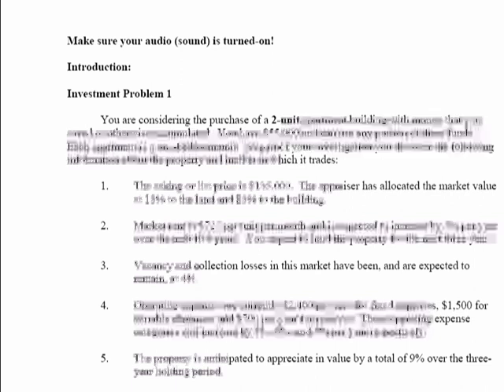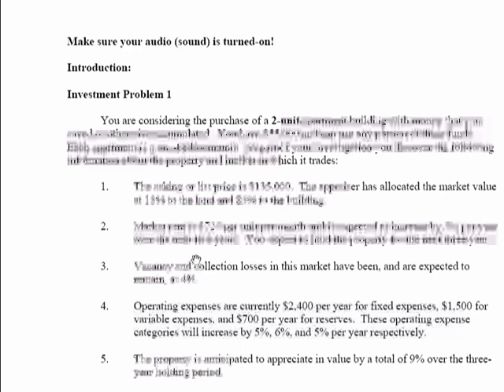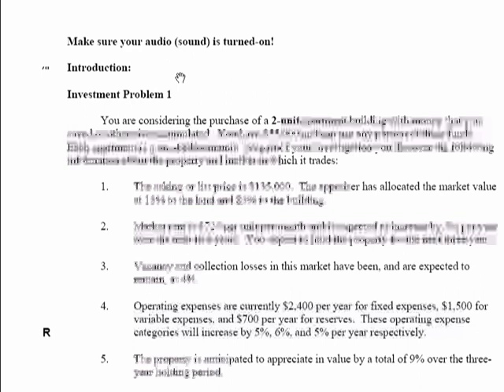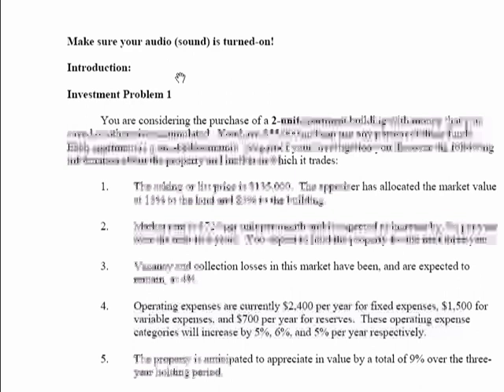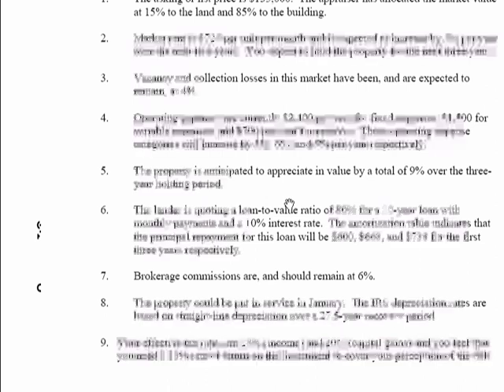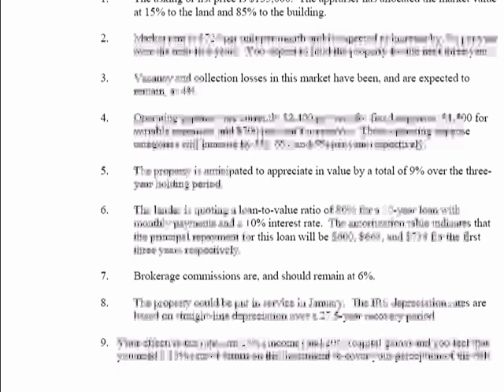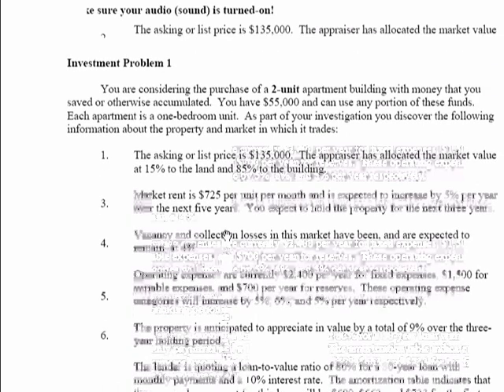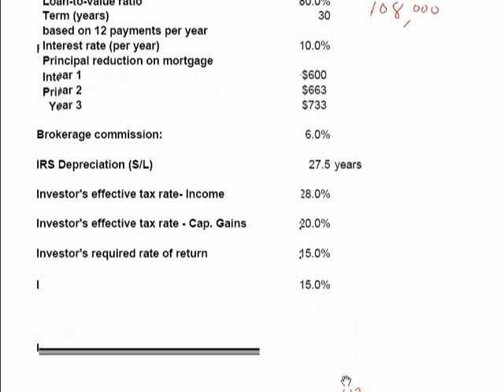Investment Problem DCF Intro